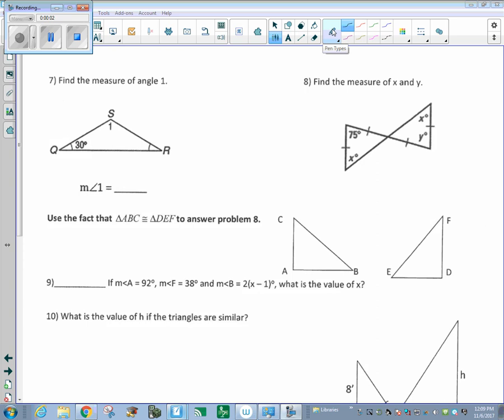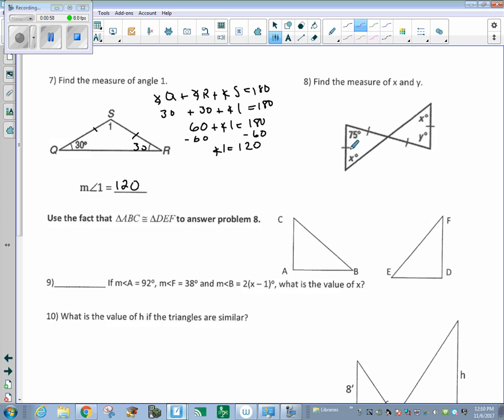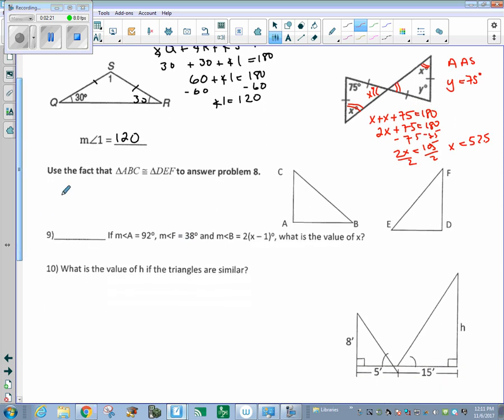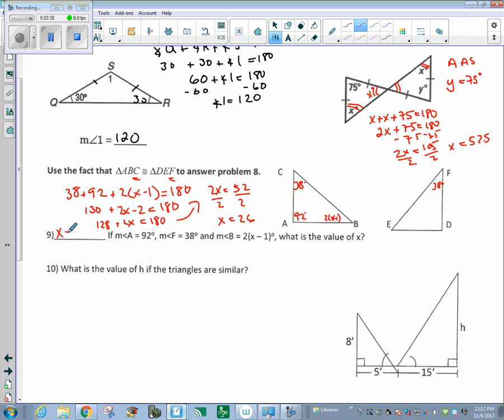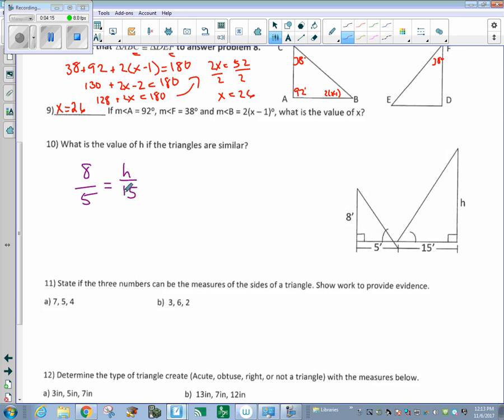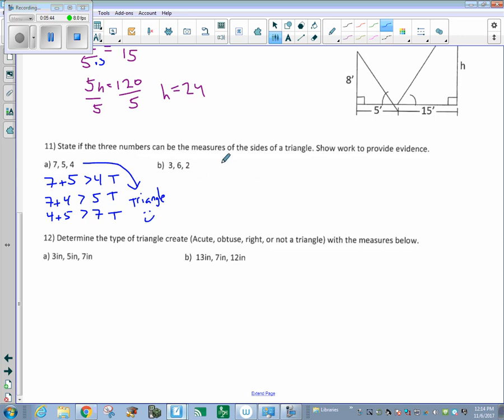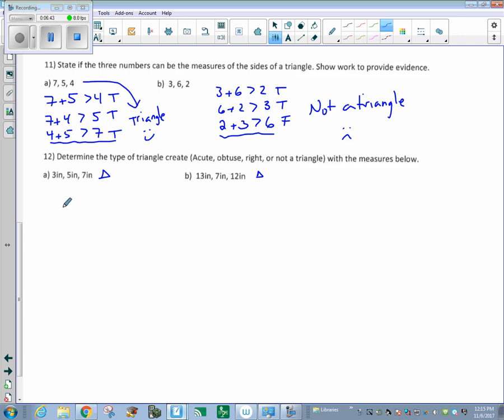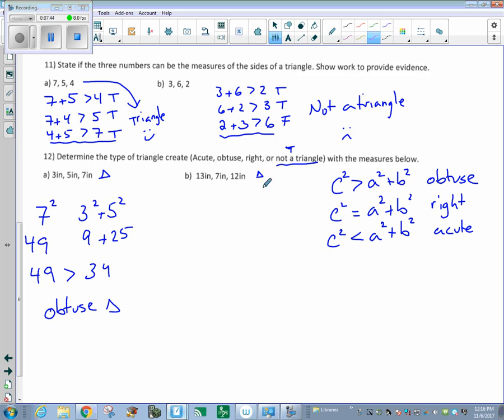M2 Test Review #7 12